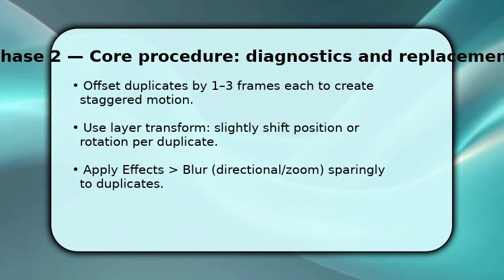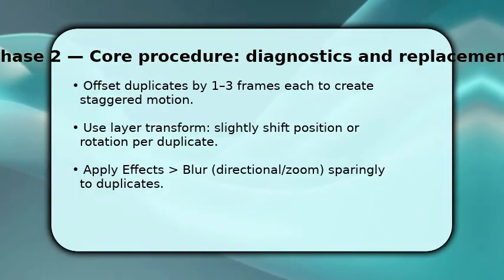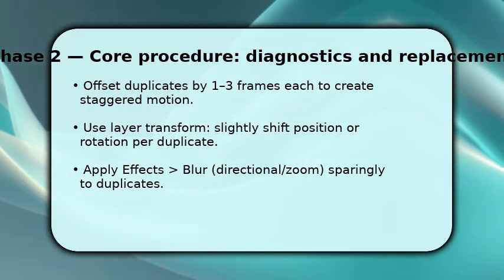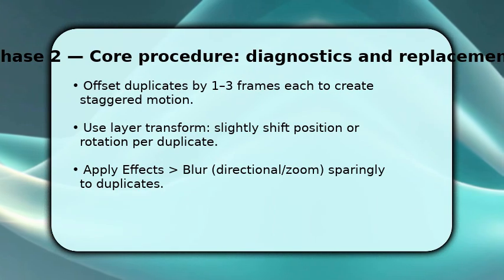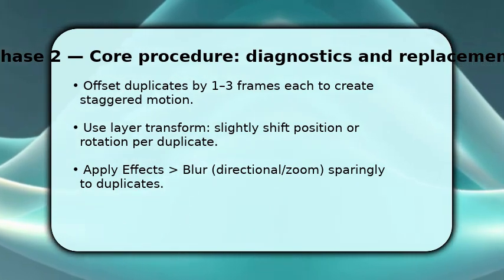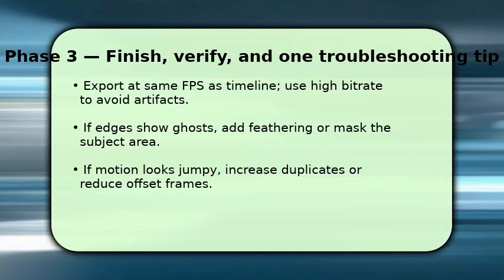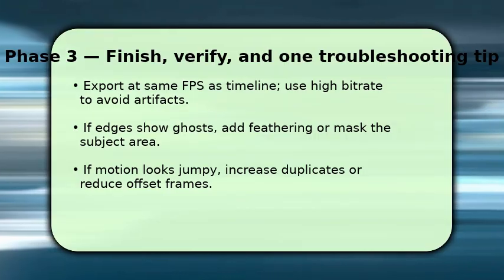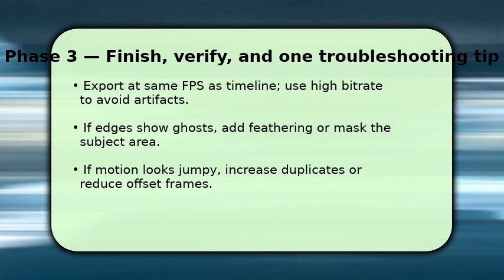How to Get Motion Blur in Kinemaster (only Way)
How to Get Motion Blur in Kinemaster (only Way) | 🔒 Surfshark VPN Deal — Stay private and secure. $1.99/mo + 3 Months Free ▸

Discover the exclusive technique to achieve motion blur in Kinemaster, a must-know for film enthusiastdict and amateur videographers alike. This guide walks you through step by step on how to master this effect that can add dynamism and realism to your videos.

motion blur, Kinemaster tutorial, film production technique, video editing motion effects, videography tips